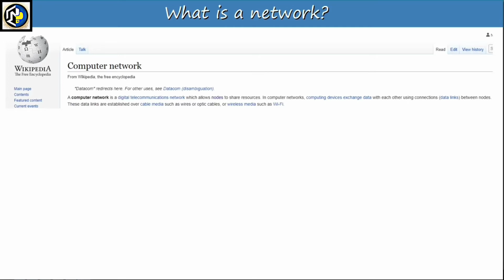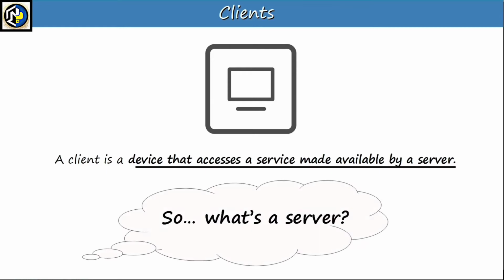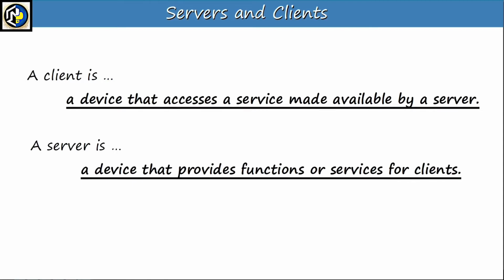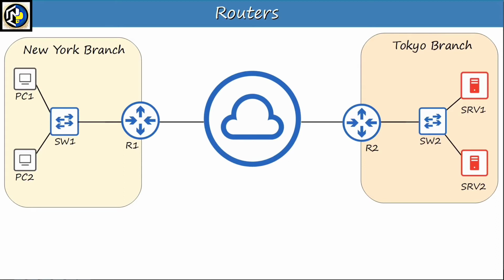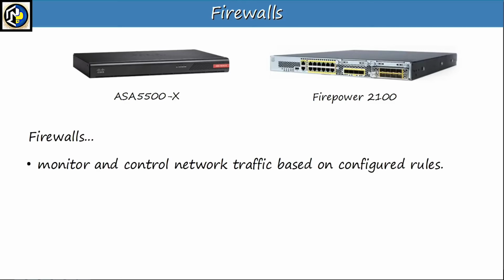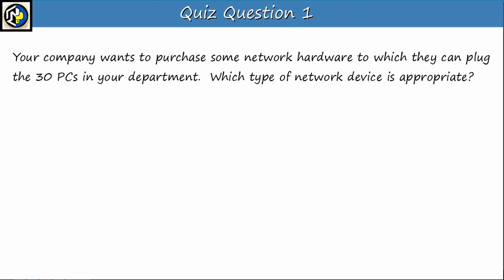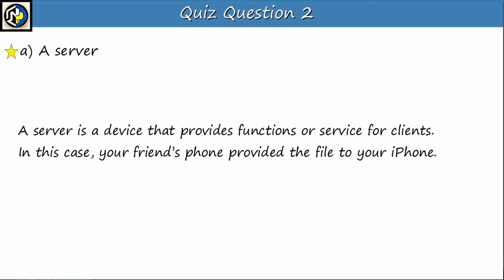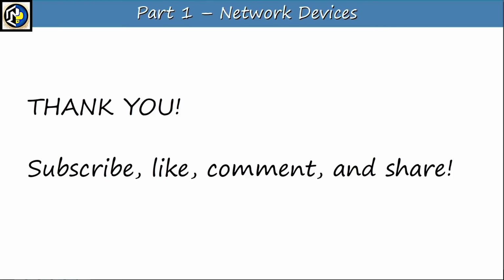CCNA 200-301||NETWORK DEVICES||cisco|network administration|routing and switching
The CCNA—which stands for Cisco Certified Network Associate—is an entry-level information technology (IT) certification issued by networking hardware company Cisco. The CCNA is designed to validate your knowledge of fundamental networking concepts often requested in networking roles in IT positions.

The CCNA Routing and Switching programme can be completed as four separate modules. You will find details of each module below.

CCNA 1: Introduction to Networks. ...

CCNA 2: Routing and Switching Essentials. ...

CCNA 3: Scaling Networks. ...

CCNA 4: Connecting Networks.